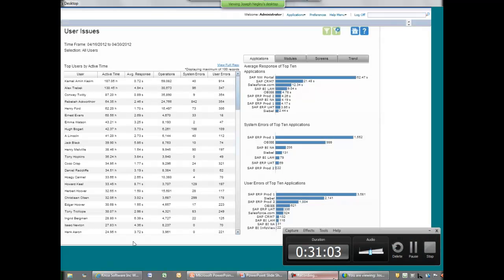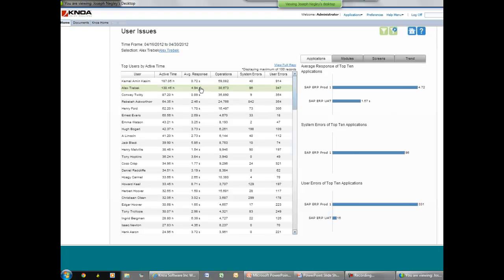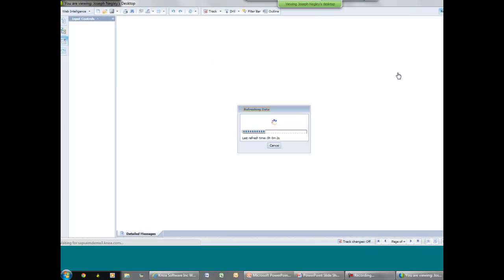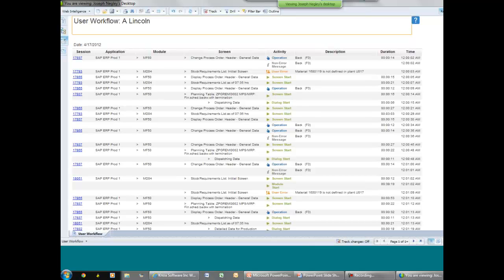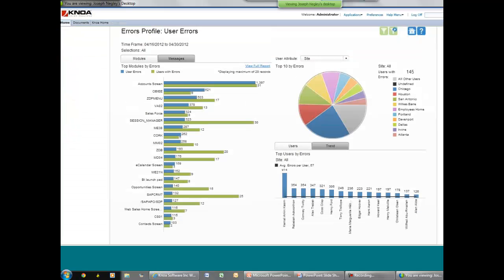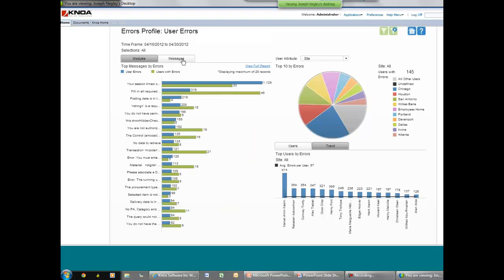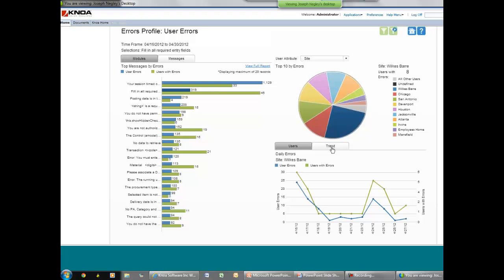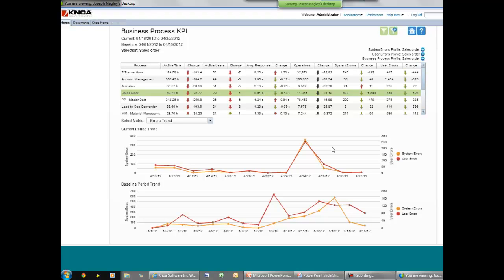Forrester Center of Excellence Webinar DEMO ONLY Sept 2013 UEM User Experience Monitoring APM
DEMO ONLY

New Technology Enhances Best Practice for the Center of Excellence

The center of excellence (COE) has become very common in most Global 10,000 companies and many consider it an essential component for organizational planning and support. The COE is aligned to support mission critical enterprise applications such as ERP and CRM which are core to the enterprise and may involve hundreds to tens of thousands of users.

Yet most COE's are held back from optimized results as they don't have access to new technologies that can enhance the performance and efficiency of the COE. The results may include increased user satisfaction, improved operational execution and overall reduction of costs.

Learn about these new technologies and how they can help your COE enhance best practices to:

*  Improve your user satisfaction;
*  Improve your key operating Key Performance Indicators within the COE to improve your performance against goal;
*  Enable your COE to easily audit existing utilization and baseline performance for the application and the user;
*  Move your COE to a real-time view for pro-active problem identification -- very few companies can do this;
*  Give your COE metrics to understand and measure user adoption -- this is one of the new hot buttons for enterprise software;
*  Understand actual case study examples from Fortune 100 customers; and,
*  Perhaps gain significant return on investment as a result of project implementation.

Presentation by JP Garbani, Vice President, Forrester Research
Demonstration by Knoa Software